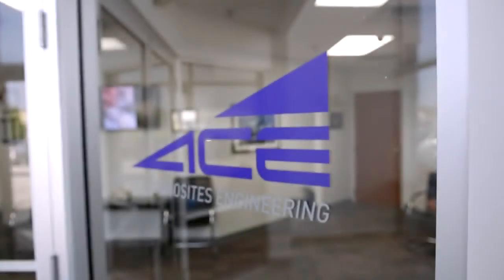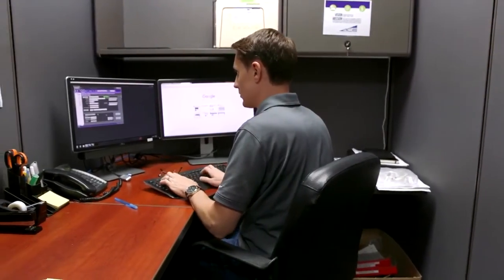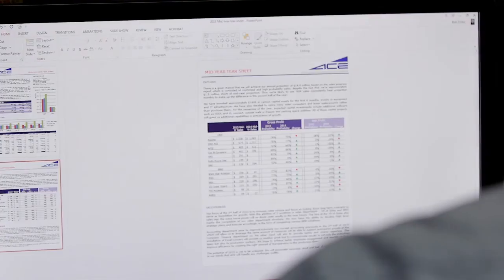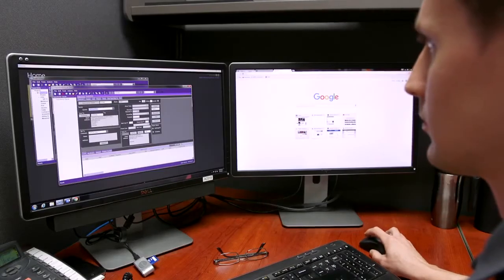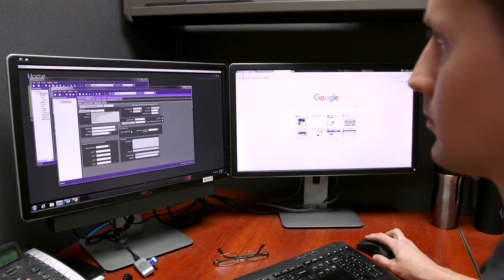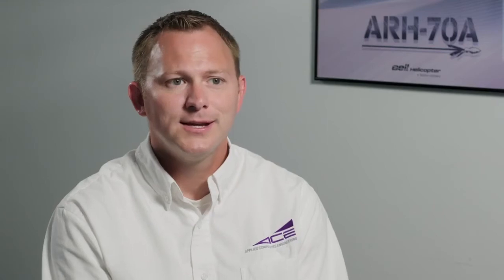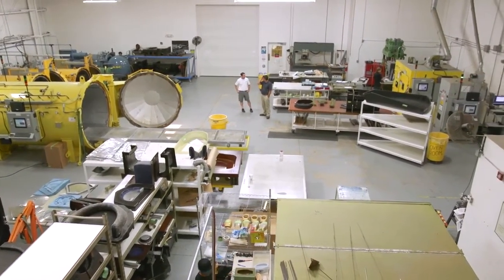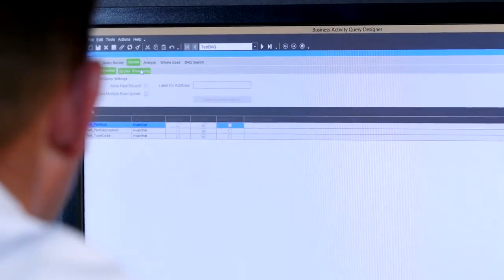Applied Composites Engineering Soaring to Greater Heights With Epicor ERP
See how Applied Composites Engineering, an aerospace and defence manufacturer, ties together operations end-to-end and ensure all manufacturing processes, products, and services meet stringent governmental and industry regulations.